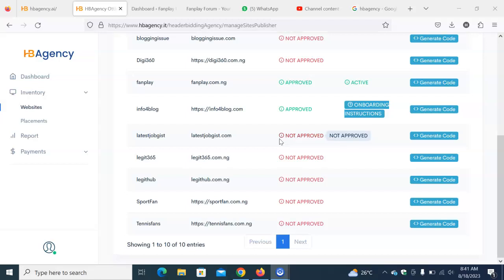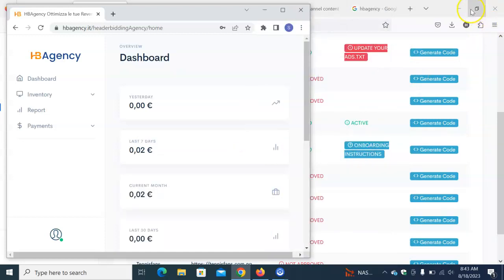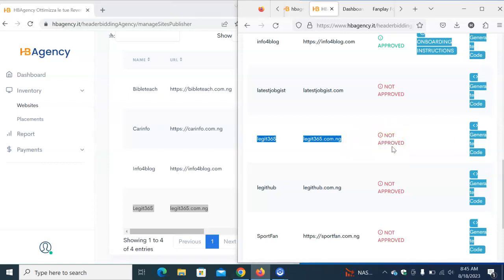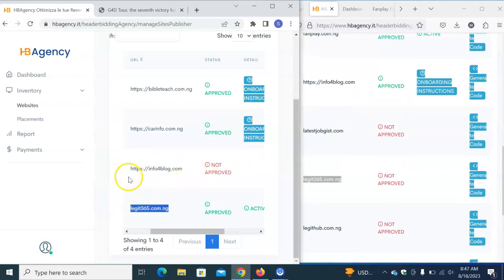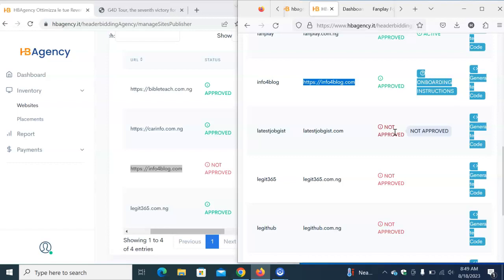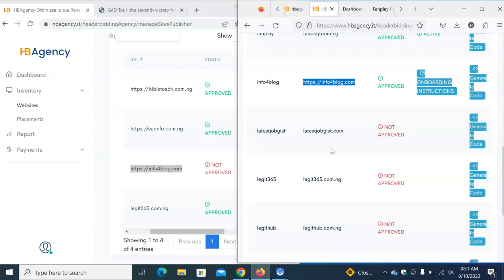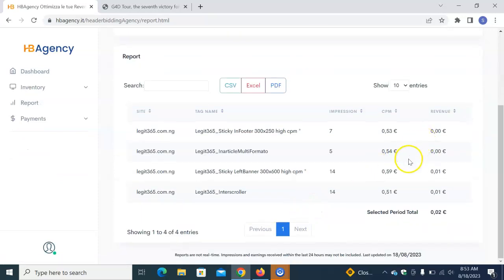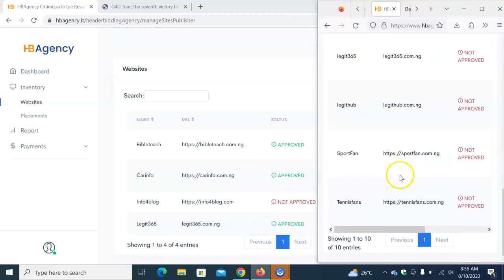How to get HBagency Ad approval Instantly after being disapproval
This video focuses on the pain many people are feeling to get their website or blog money even with the smallest Ad company.

The frustration with Monetization is that many people are starting with the very early stage of their blogging career even if at this point it should not actually be a problem for them.

This video highlights what to do even after getting disapproved severally on HBagency, What to do and then get approval instantly?
All the point you need to get instant approval on your blog is what I have put together in this amazing 15-minute video.

If you need personal help with getting more knowledge about blogging, getting more traffic, and making money on your blog, do not think twice, chat with me instantly and I will reply to you in less than one hour on WhatsApp. Below is my WhatsApp contact